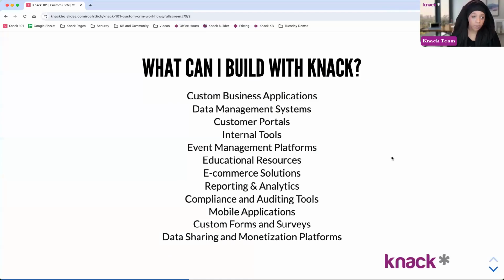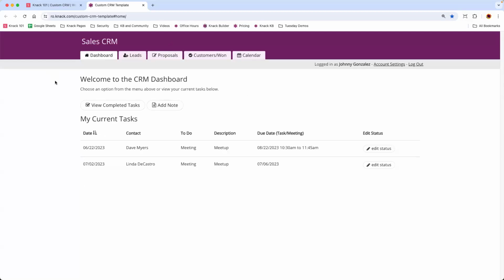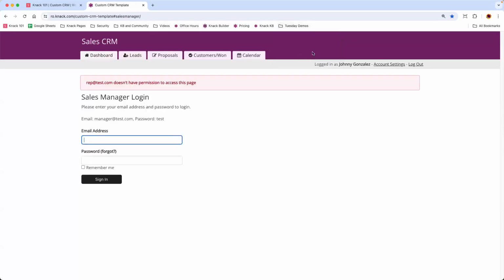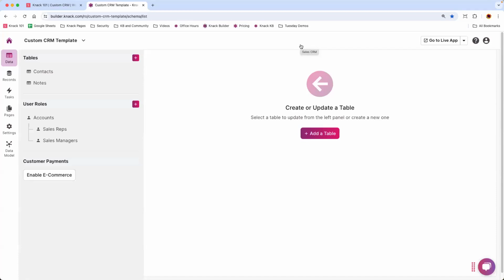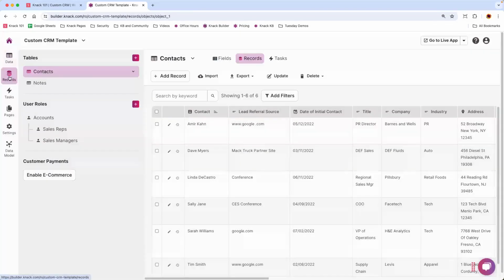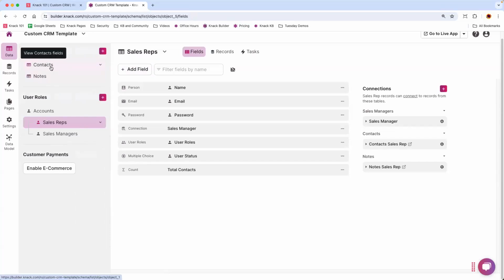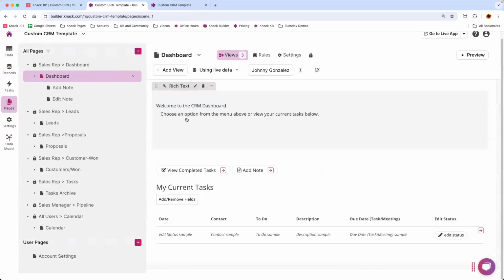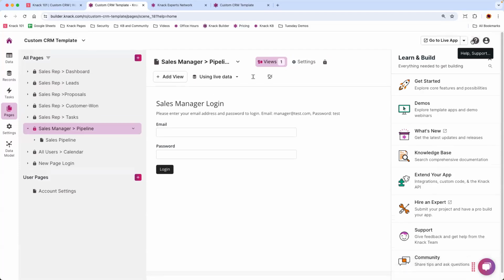Custom CRM - Knack 101 - June 25, 2024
Learn how to harness Knack for custom business applications, CRMs, project management, and more! 🚀

From the app, you can:
👥 Create client dashboards and manage support tickets
📅 Organize events, lesson plans, and webinars
📊 Manage inventory and assets seamlessly
📱 Build responsive web apps for any device
📝 Set up custom forms and data sharing

Boost productivity and streamline your operations with Knack! 💻